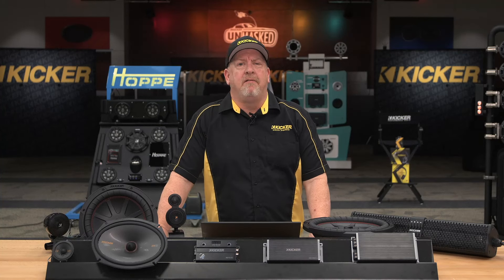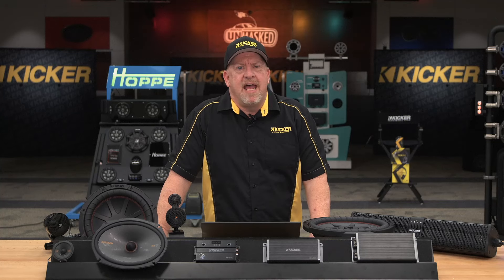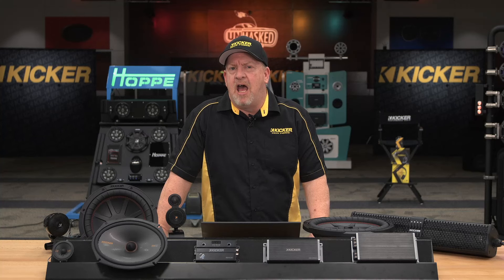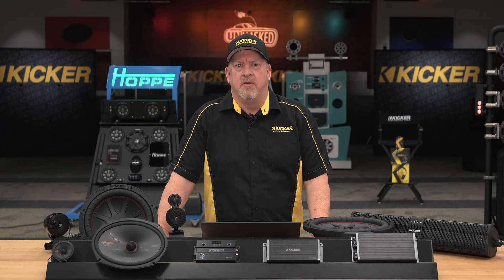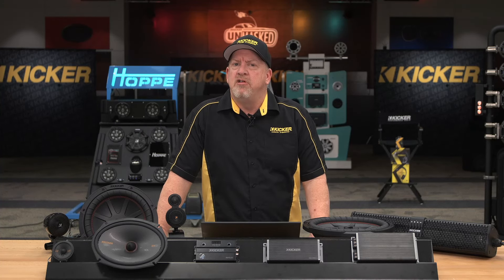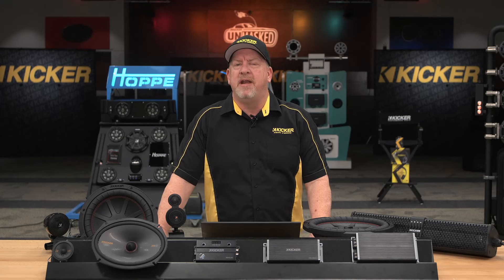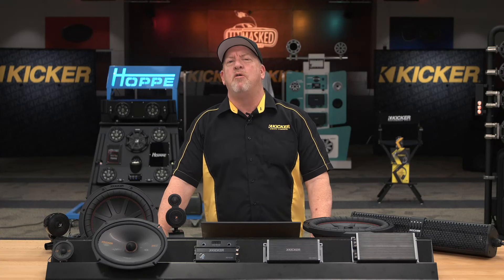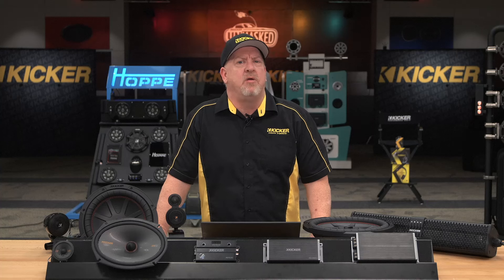Building Big Bass Enclosures - Kicker UnMasked - Preview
What does it take to hang with the hardcore bassheads? A well-tuned sub box is a big part of it. We welcome custom enclosure designer Drew Jones of Bassahaulic Productions. He's going to take us to school, so get your notepads out!